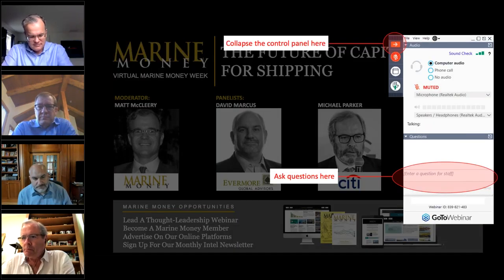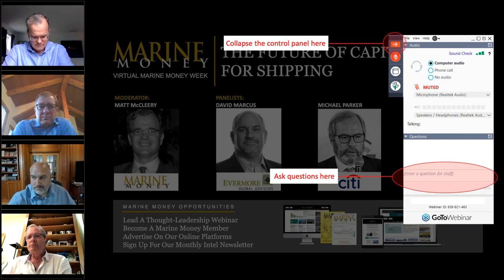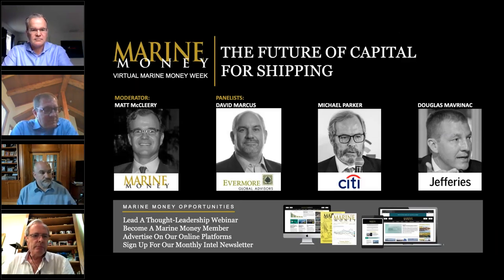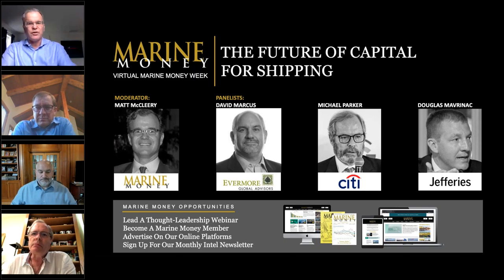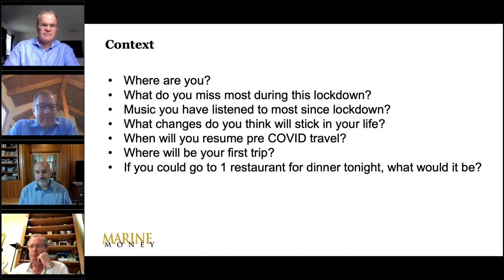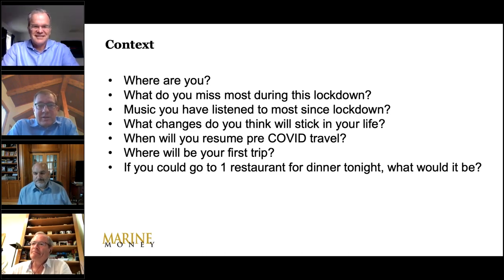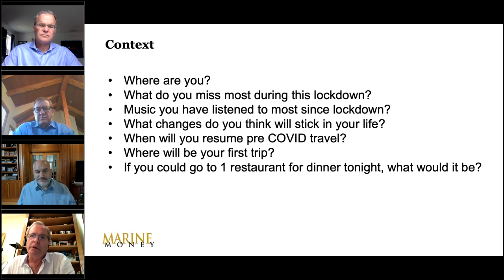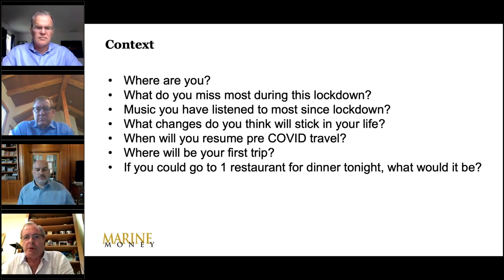Marine Money Week 2020, Session 4 – The Future Of Capital For Shipping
A healthy capital structure is essential for long-term success in the asset intensive and volatile shipping industry, but the ship finance markets are constantly shifting. In this information session, Marine Money's Matt McCleery will take listeners on an informative, constructive and practical journey across both sides of the balance sheet with some of today's most active participants in ship finance.

Key talking points:
•  Key ingredients for making shipping attractive to equity investors
•  Where to find competitively priced capital today
•  ESG - Opportunity of threat for ship finance
•  The Future of ship finance post COVID-19: What's changed?

Moderator:
Mr. Matt McCleery - Matthew McCleery joined Marine Money International in 1997 following his graduation from the University of Connecticut School of Law. He served as Managing Editor until 1999, when he was named President of Marine Money.

Panelists:
Mr. Michael Parker - Chairman, Global Shipping & Logistics of Citi - Michael joined Citibank N.A. in London in September 1977. In August 2019, he was appointed Chairman of Citi’s Global Shipping, Logistics and Offshore business having been Global Industry Head since 1997. He is also Vice Chairman of Corporate & Investment Banking (EMEA) and Chairman Corporate Banking EMEA.

Mr. David E. Marcus - Co-Founder, CEO & CIO of Evermore Global Advisors - David Marcus is Co-Founder, Chief Executive Officer and Chief Investment Officer of Evermore Global Advisors, LLC; He co-founded the firm in 2009.  David is portfolio manager of the Evermore Global Value Fund and separate account portfolios.

Mr. Douglas J. Mavrinac - Global Head of Maritime Investment Banking at Jefferies Group LLC - Douglas Mavrinac is the Global Head of Maritime Investment Banking at Jefferies. Prior to transitioning to his current role, Mr. Mavrinac spent 15 years in an equity research capacity at Jefferies covering the maritime sector where he was named to the Institutional Investor All-America Research Team .